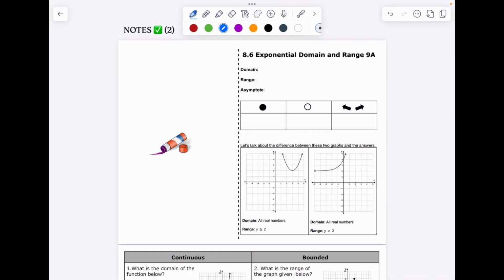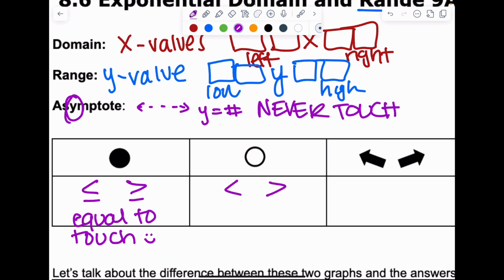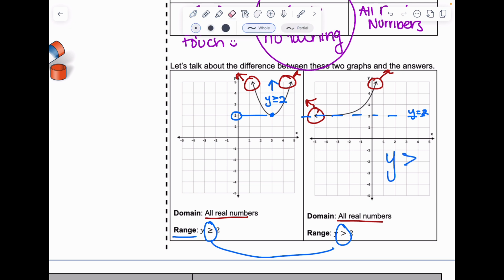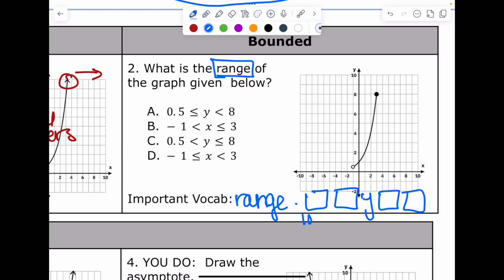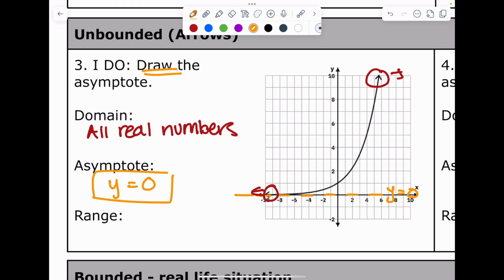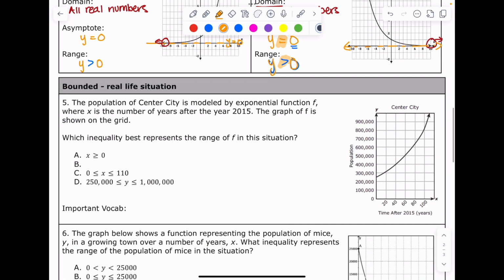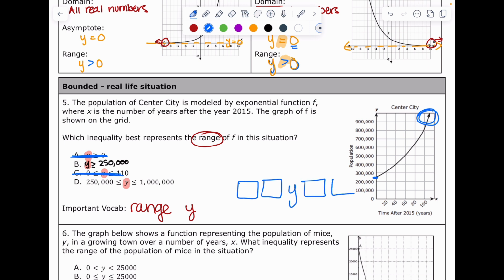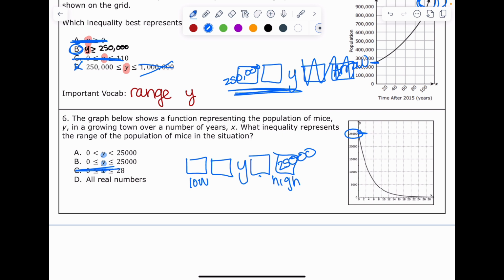8.6 Exponential Domain and Range